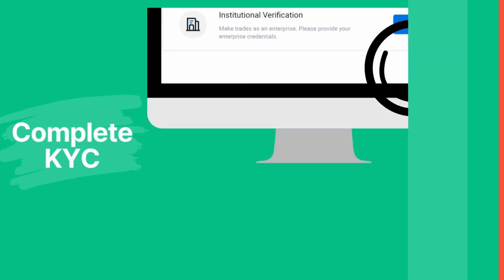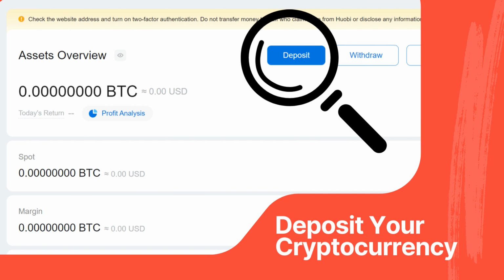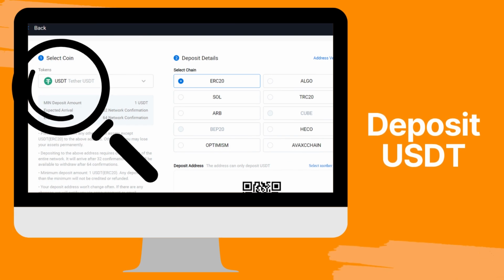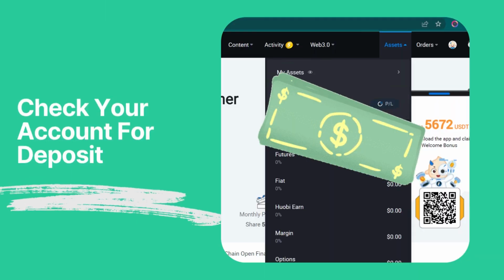Buy $INSUR token on Huobi Exchange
Are you ready to start trading INSUR token on Huobi exchange but don't know where to start? Look no further!
In this tutorial video, we show you how to trade INSUR token with ease on Huobi exchange. We walk you through the process step-by-step, from creating an account and making a deposit to placing your first trade.
With our helpful tips and guidance, you'll be trading INSUR token like a pro in no time. Don't miss out on this opportunity to grow your crypto portfolio with INSUR token on Huobi exchange.
Watch now!

About Huobi Exchange:

Huobi Global is an international digital asset exchange with a presence in over 100 countries. Founded in China in 2013, the platform works with global clients and provides trading and investment services to users around the world, handling over $4 billion in daily trading volume.

The centralized exchange (CEX) supports initial coin offering (ICO) tokens and offers an extensive list of cryptocurrencies, with over 500 assets and 300 trading pairs listed on the platform. An insurance policy is available for users to protect their assets, and there is also 24/7 access to several channels for contacting the support service.

The ecosystem includes spot trading, margin trading, futures trading, derivatives trading, staking, crypto loans and more. Active traders and investors have the opportunity to enter OTC trading platforms and gain access to custom trading instruments.

About InsurAce.io:

InsurAce is a leading decentralised insurance protocol, providing reliable, robust and secure insurance services to DeFi users, allowing them to secure their investment funds against various risks. Being the 1st in the industry to offer cross-chain portfolio-based covers, InsurAce enables users to get unbeatable low premiums. InsurAce has been live since April 2021 and has built a full-spectrum cross-chain insurance product line, covering Smart Contract Vulnerabilities, Stablecoin De-Peg events, IDO risks, and Custodian Risks... protecting over $350m of assets of 5000+ customers!